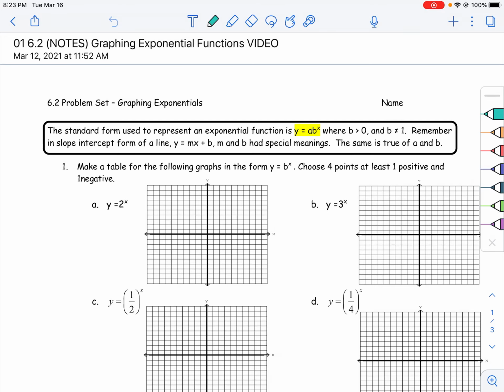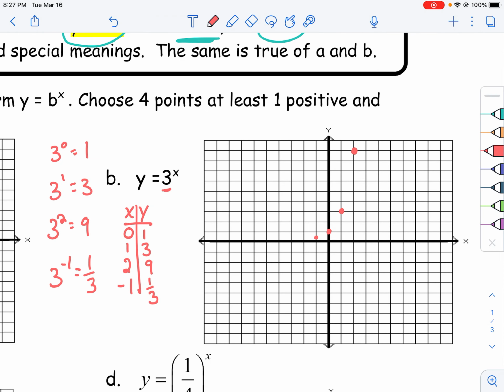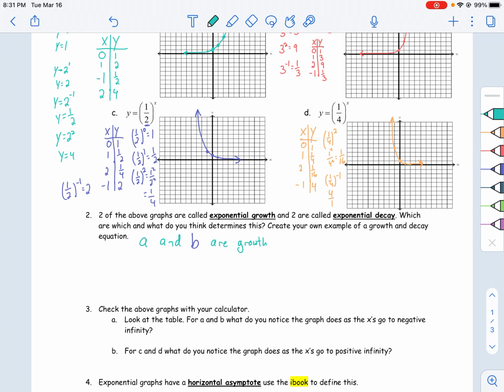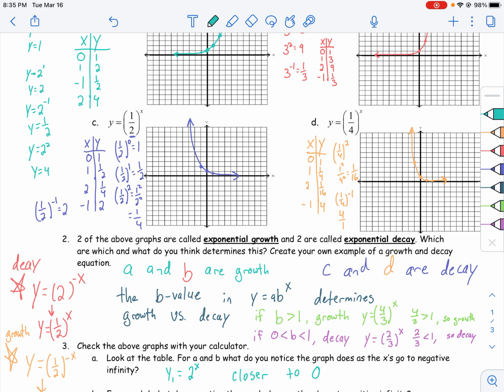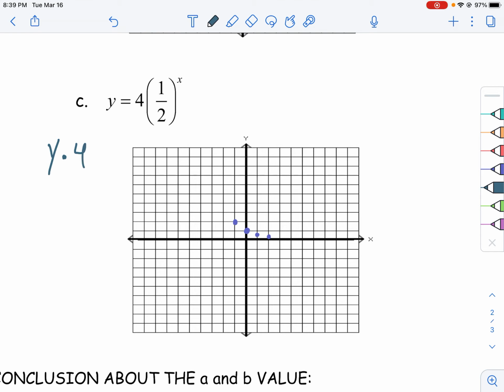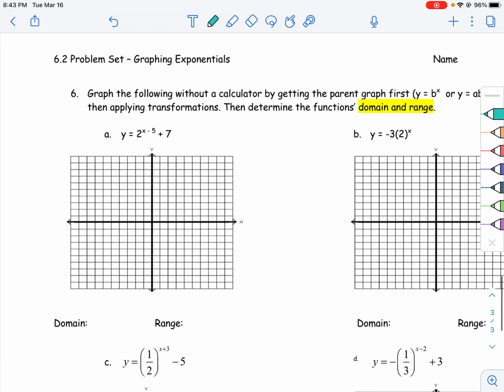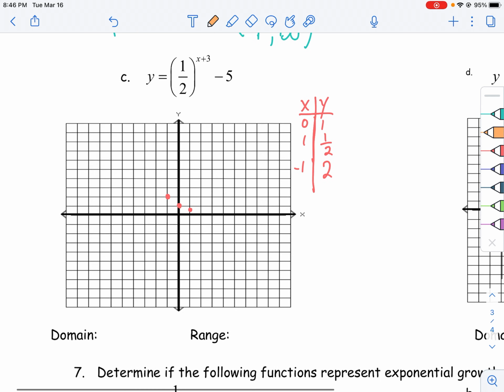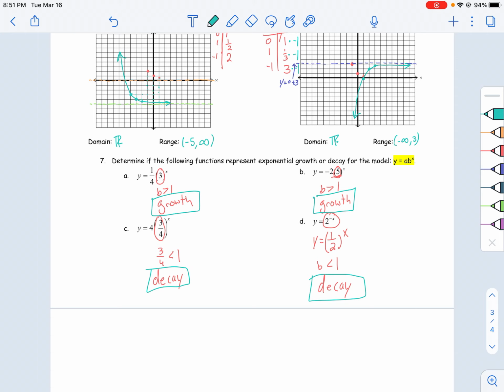6.2 (Notes) Graphing Exponential Equations